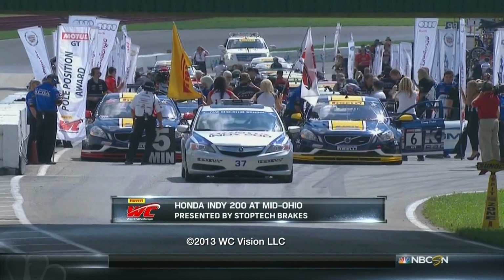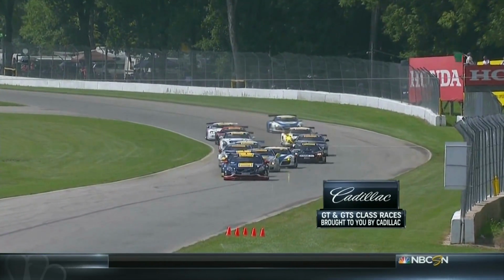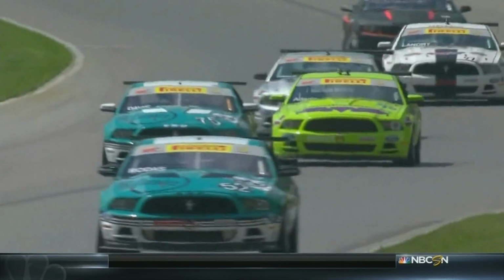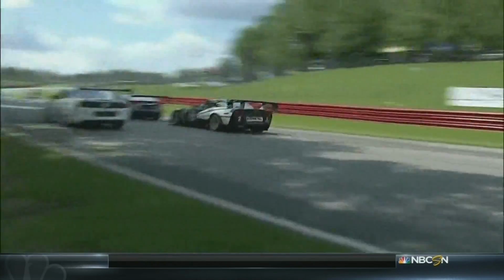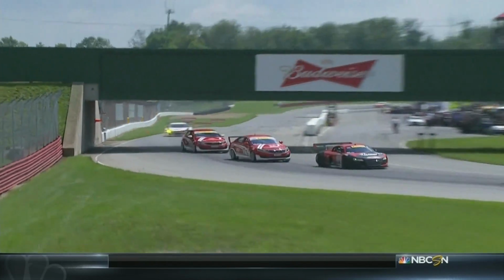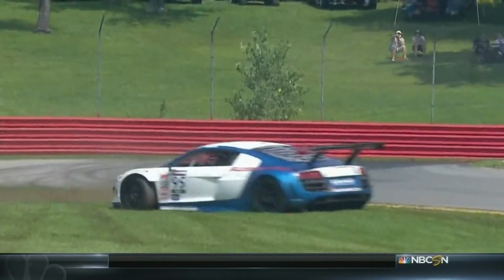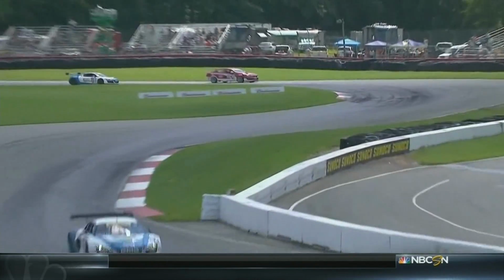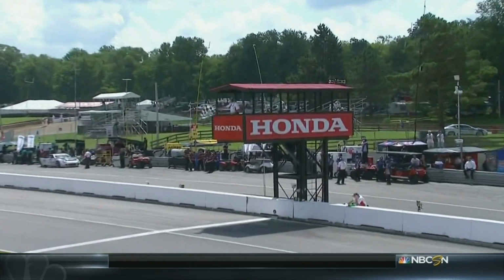PWC Highlights of Round 11 GT/GTS at Honda Indy 200 at Mid-Ohio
Highlights of GT/GTS Round 11 at the Pirelli World Challenge Honda Indy 200 at Mid-Ohio Presented by StopTech Brakes as aired on NBC Sports Network.